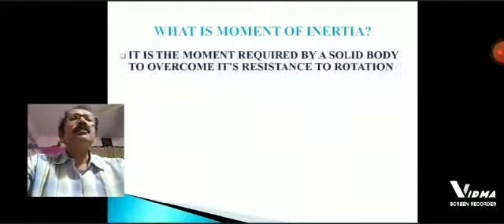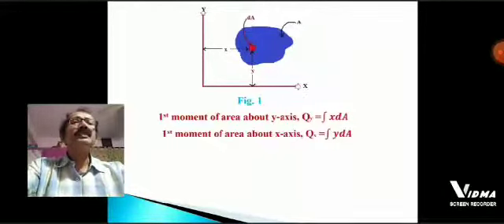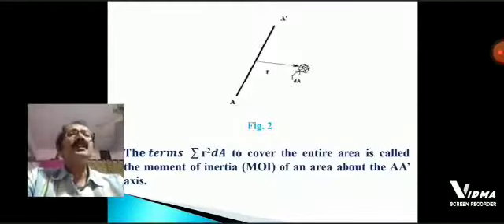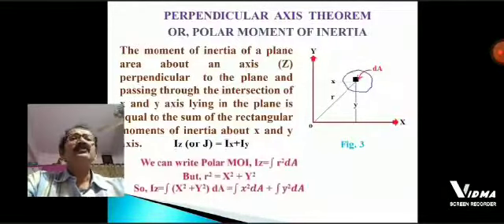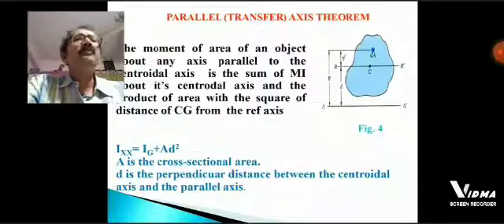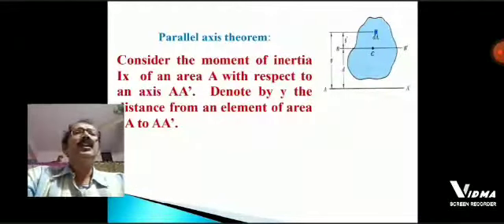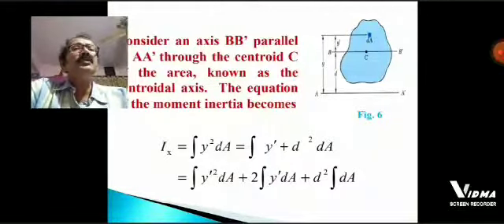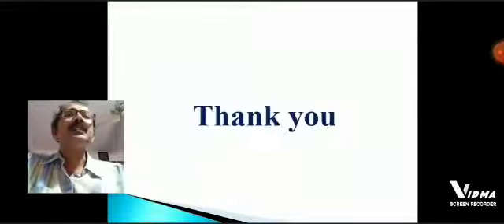DR. SUMAN DAS , ES ME 301 module 4III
Moment of Inertia (MOI) of Engineering Mechanics